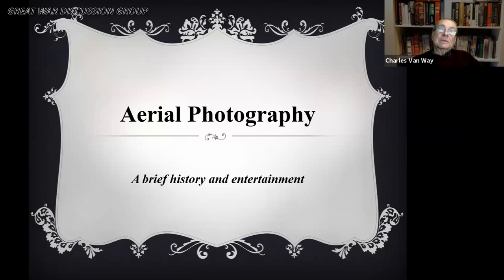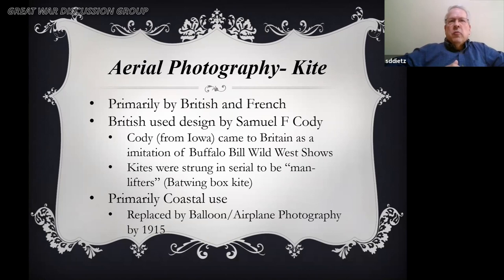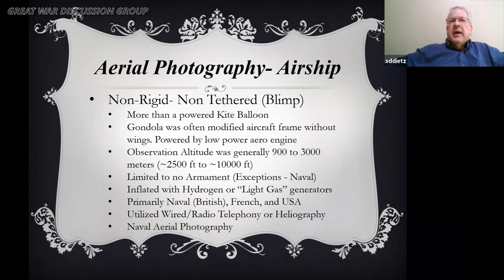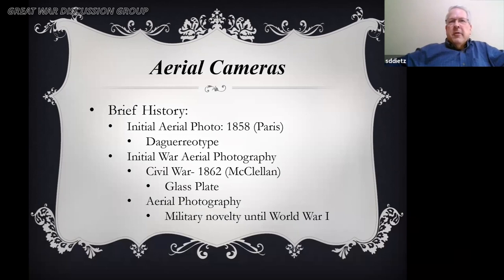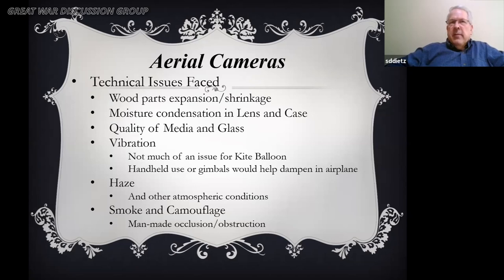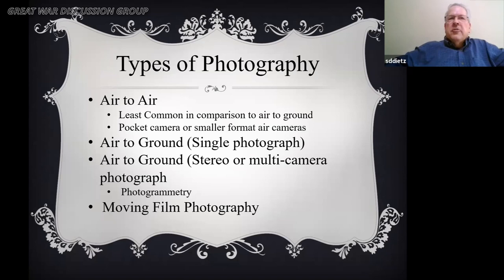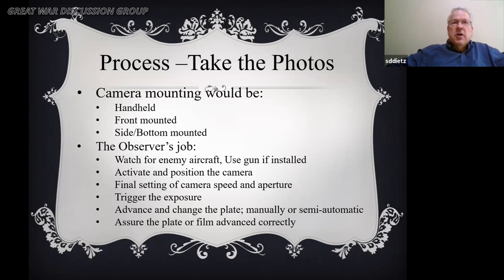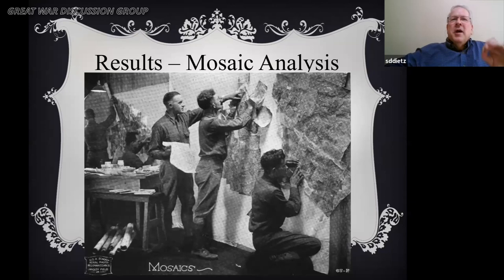GWDG - Aerial Photography, Steven Dietz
Presentation by Steven Dietz

Aerial observation and aerial photography were integral tools for both sides during the war. This presentation will be a fast paced summary along with examples and reference. It will attempt to provide the attendee a grasp on how aerial photography was done and advanced as World War I progressed. It will also attempt to identify the risks, issues, and results of aerial photography from both sides of the conflict.